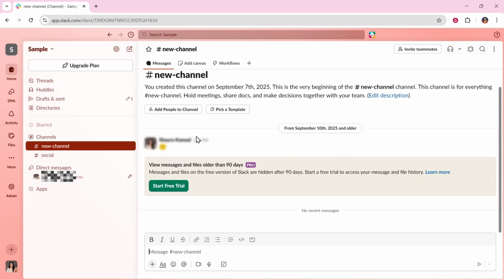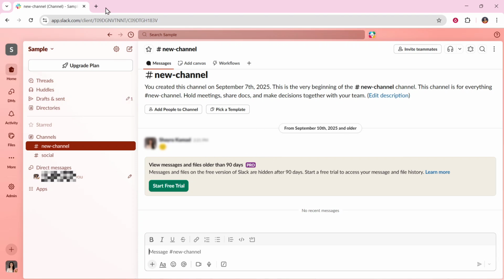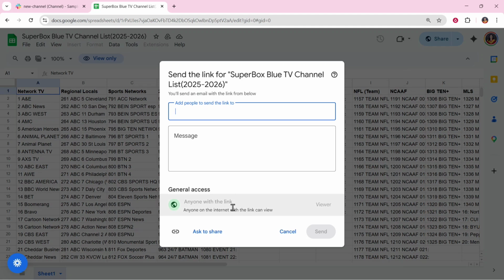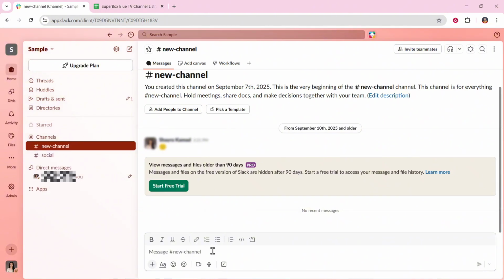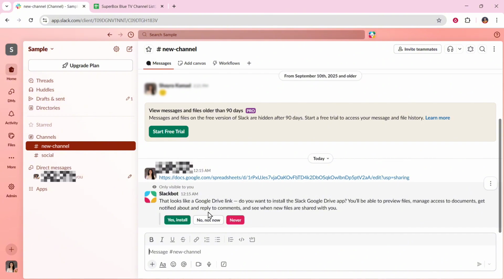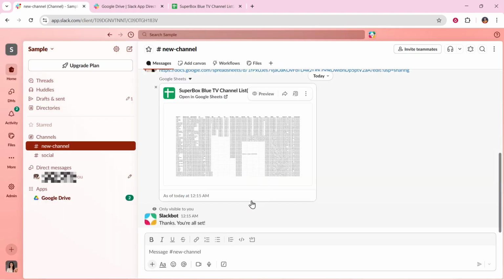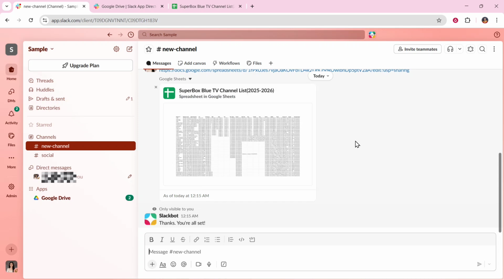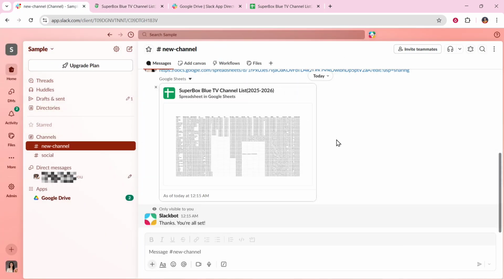How to Add Sheets in Slack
Learn how to add and share sheets in Slack. In this step-by-step tutorial, I’ll show you how to upload, share, and integrate spreadsheets in Slack using tools like Google Sheets and Excel.

Chapters:

00:00 Intro
00:05 How to Add Sheets in Slack